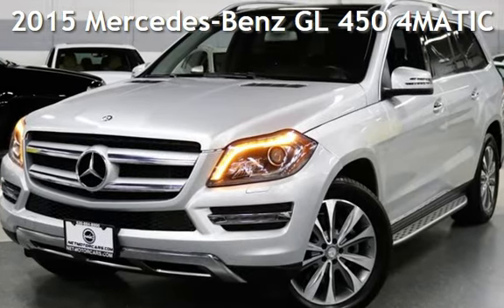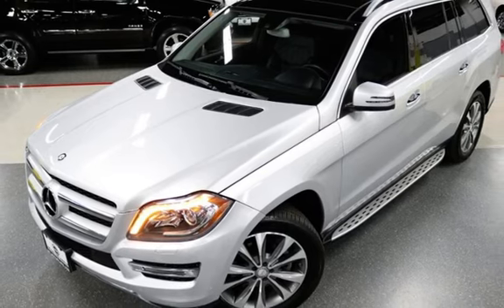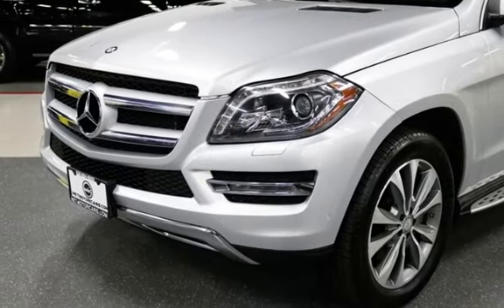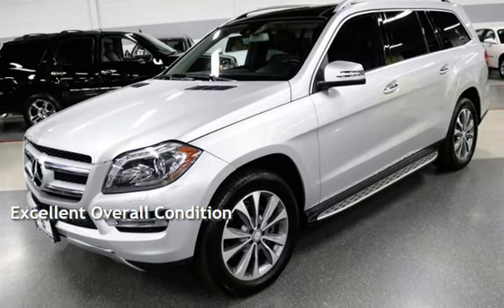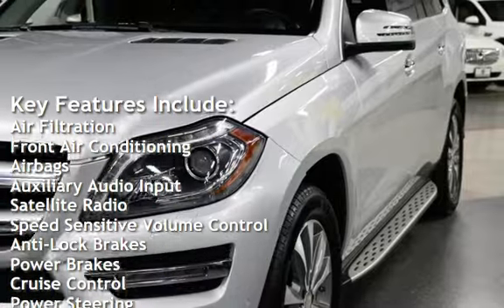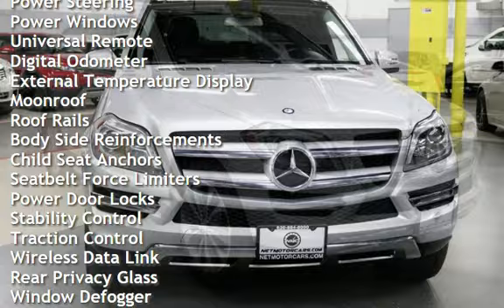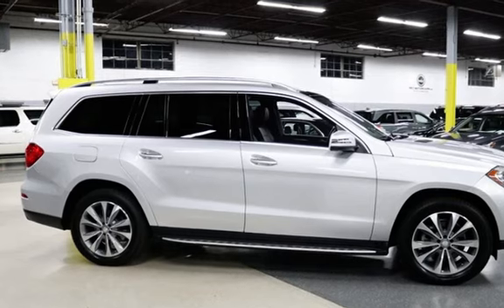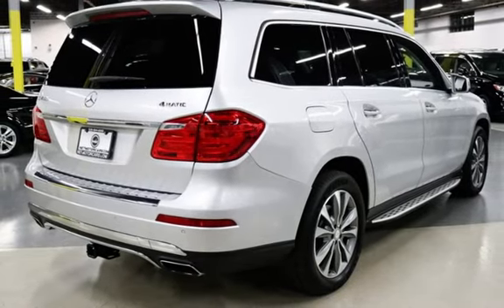2015 Mercedes-Benz GL 450 4MATIC for sale in ADDISON, IL